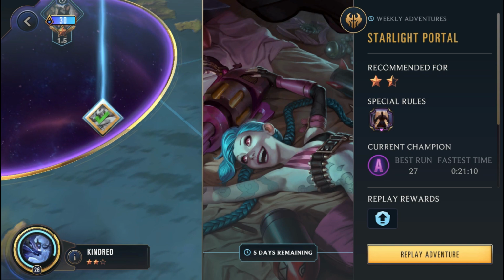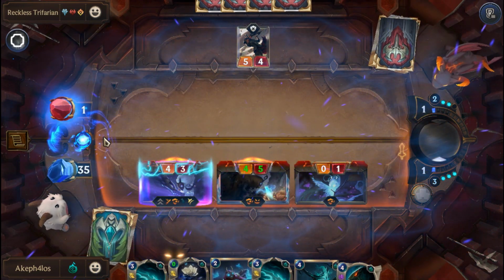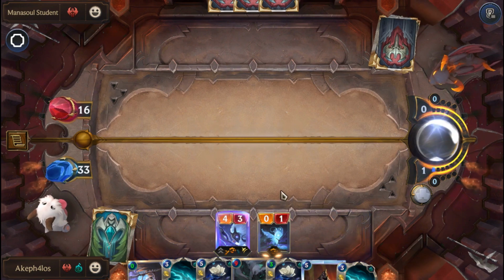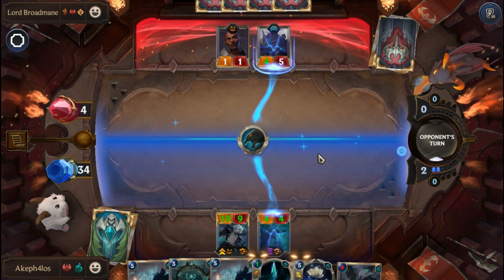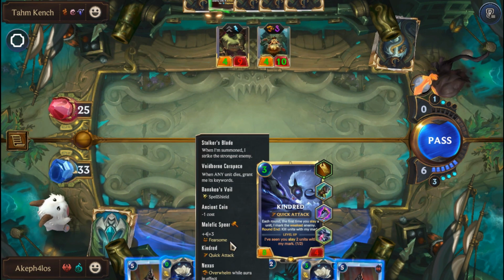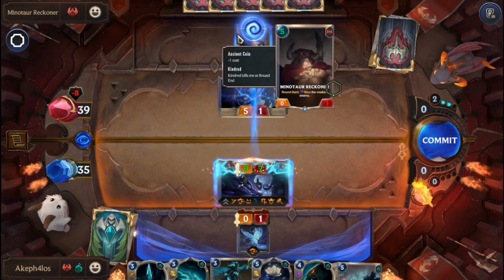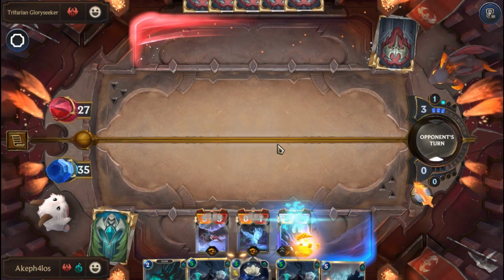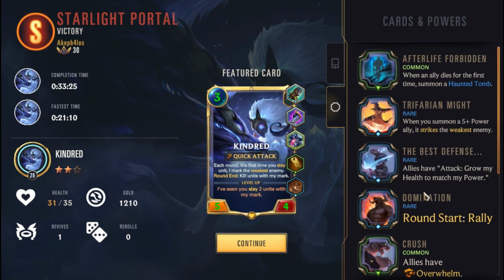I TRIED MAKING THE 1.5 STAR JINX WEEKLY ADVENTURE HARDER WITH KINDRED BUT... | Path of Champions 2.0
In this video, we will be taking a look at this week's 3 Star Weekly Adventure vs Jinx, in The Path of Champions 2.0. We will be using Kindred in this run.

0:00 Intro/Relics Used/Star Powers/Champion Level
3:18 Run Starts
4:07 Reckless Trifarian
9:53 Manasoul Student
15:08 Lord Broadmane
21:15 Tahm Kench
29:59 Minotaur Reckoner (Vicious Enemy)
36:59 Trifarian Gloryseeker
40:52 Jinx
43:52 Final Thoughts

Legends of Runeterra is a free-to-play digital collectible card game developed and published by Riot Games. It released on April 29, 2020 for Microsoft Windows, Android, and iOS. The game was released in open beta for Microsoft Windows on January 24, 2020. It uses a setting and characters which originated with League of Legends, a multiplayer online battle arena game by Riot Games. Legends of Runeterra is a turn-based card game between two opponents, using constructed decks of 40 cards.  Each player begins the match with a hand of four playing cards randomly selected from their card deck, a 20-health-point Nexus, and zero mana. The objective of the game is to bring the opponent's Nexus to zero health points.